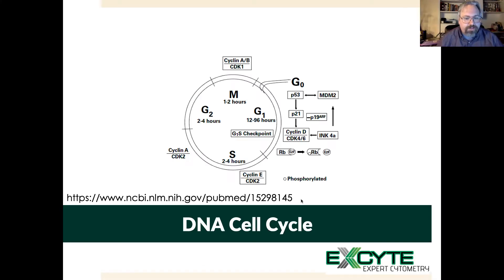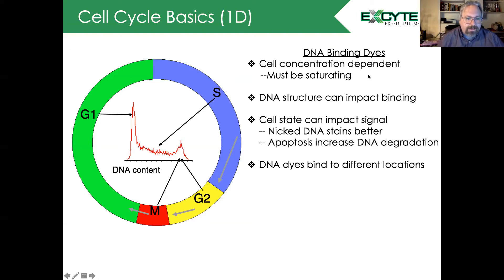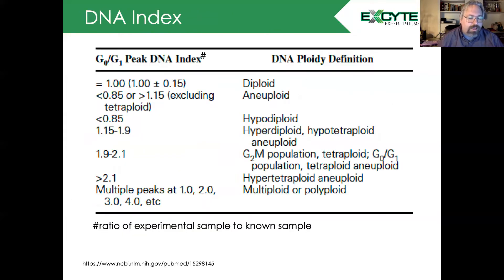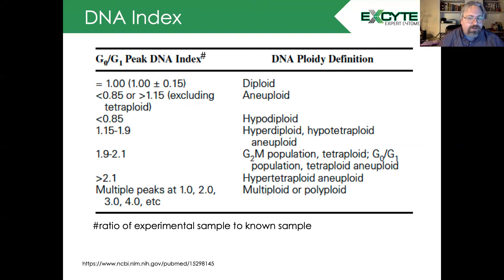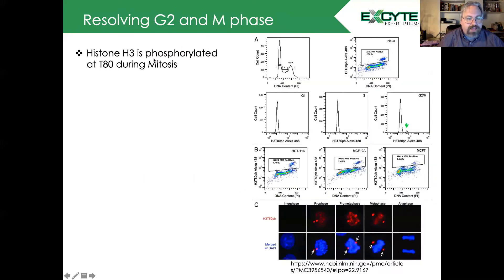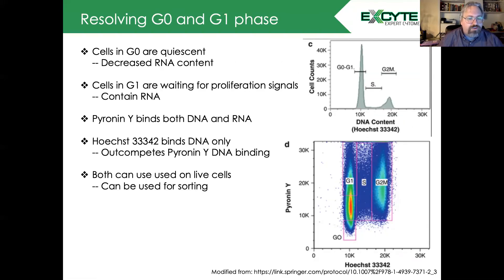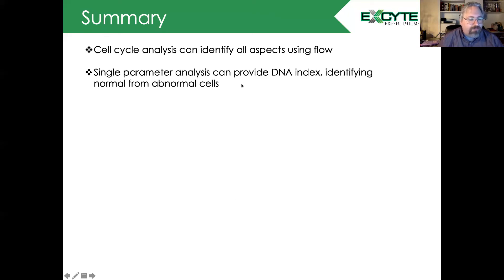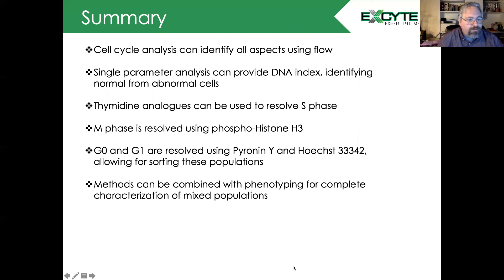Expert Cytometry Teaching Point - Cell Cycle Analysis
A discussion on how to dissect the cell cycle using flow cytometry.